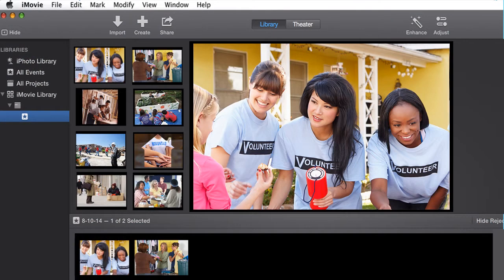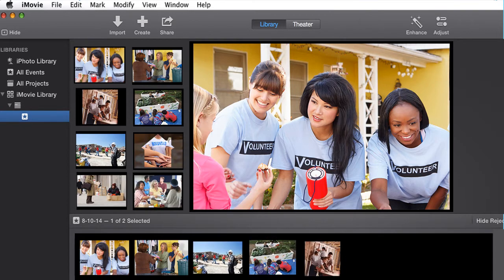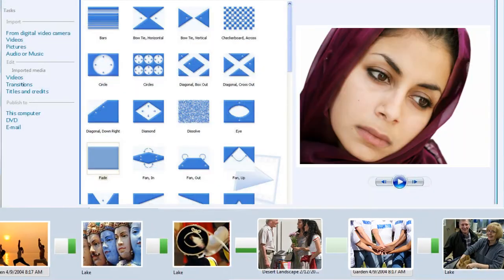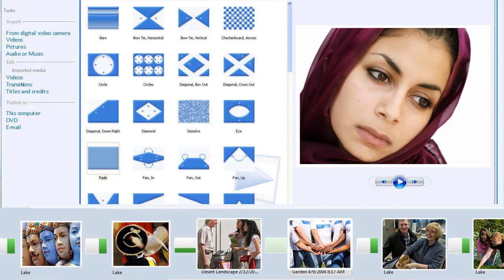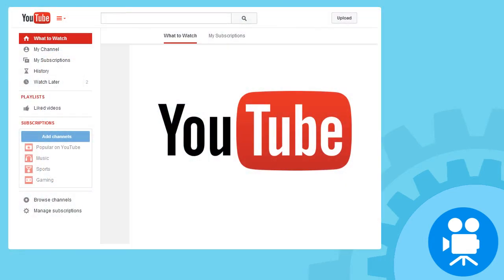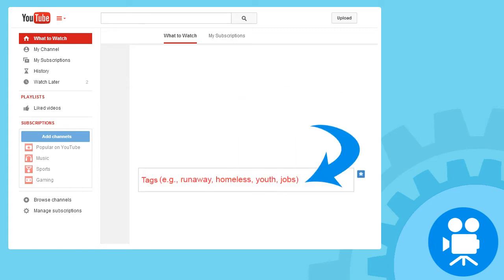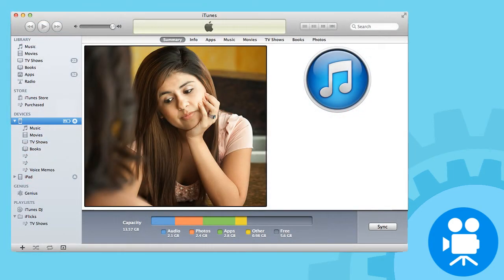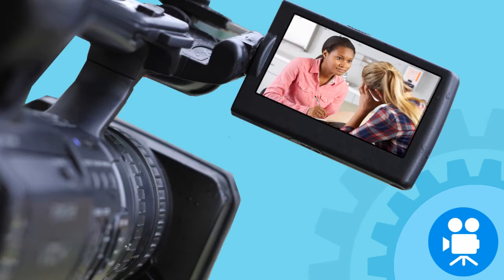Blogs, Videos and Social Media: Video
Learn how to use video in your social media outreach efforts.